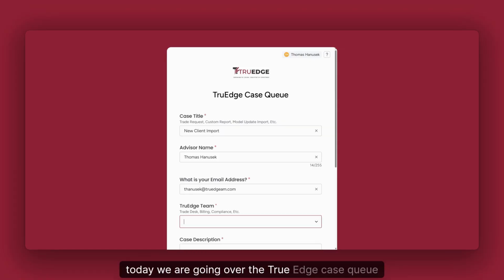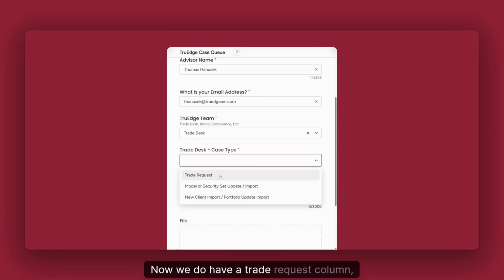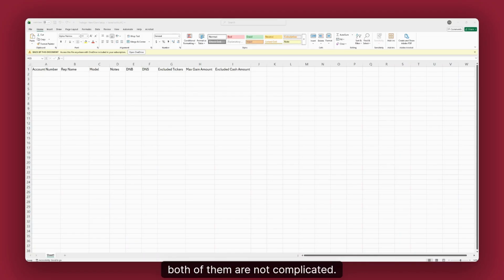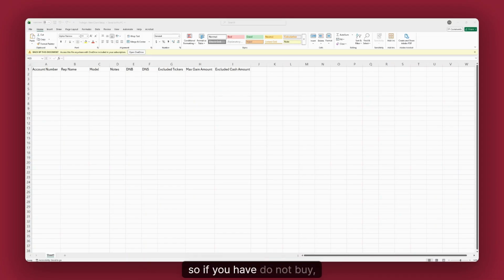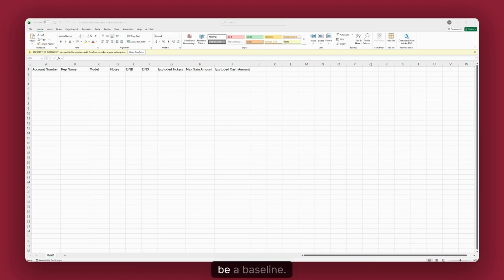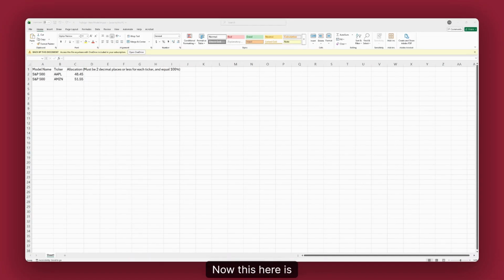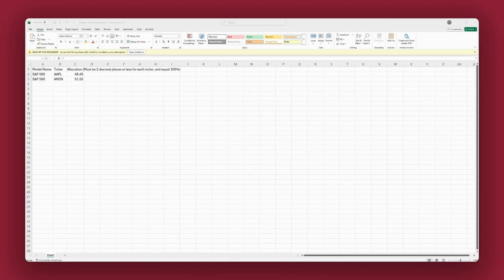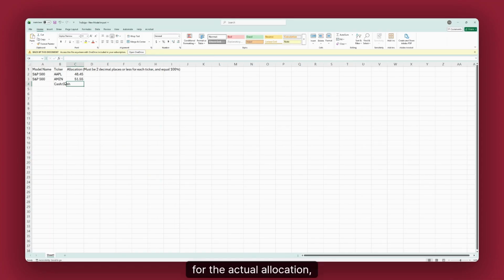TruEdge Case Queue - Model & New Client Imports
Join us as we review how to retrieve and import the Model and New Client Imports into our case queue.